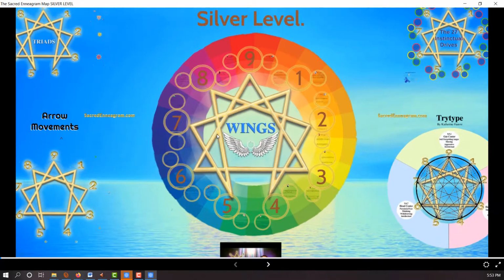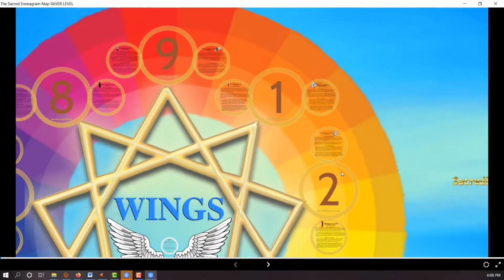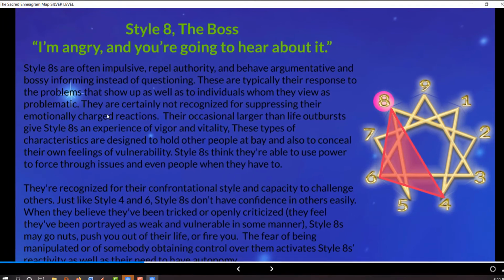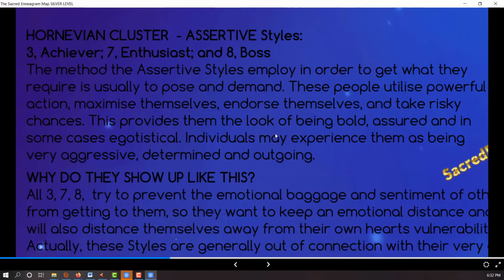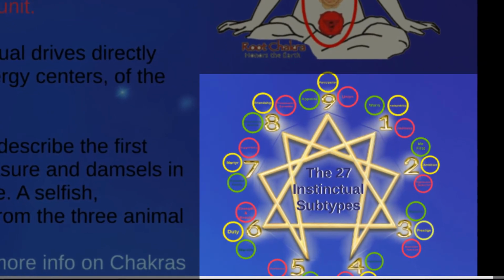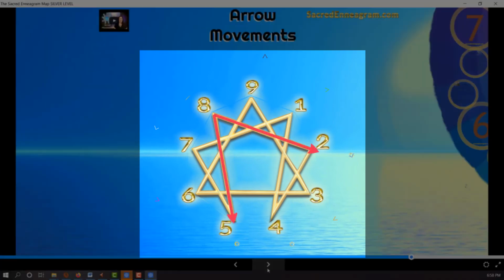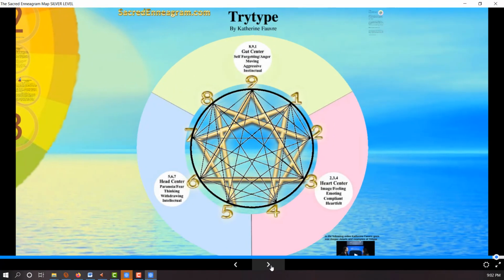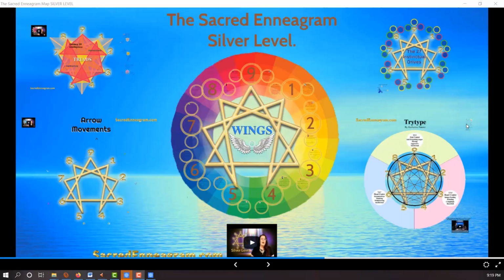Silver level Enneagram Map Presentation